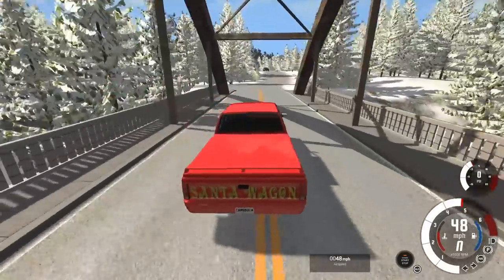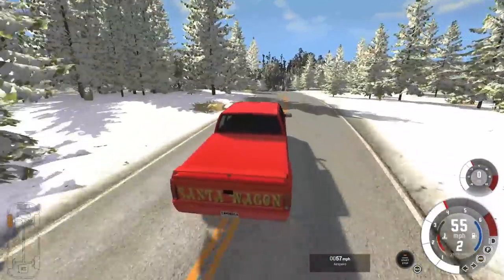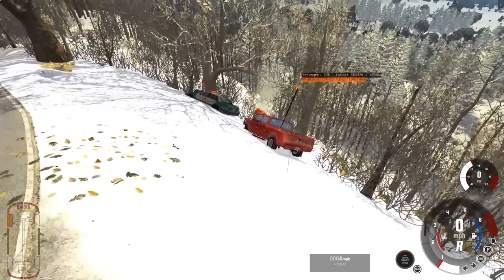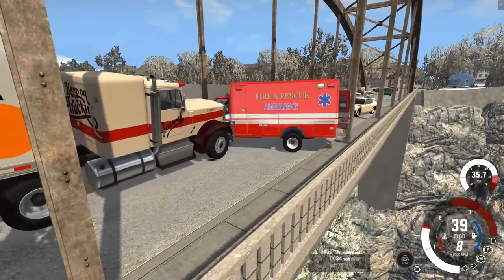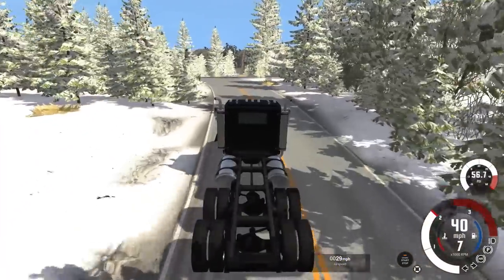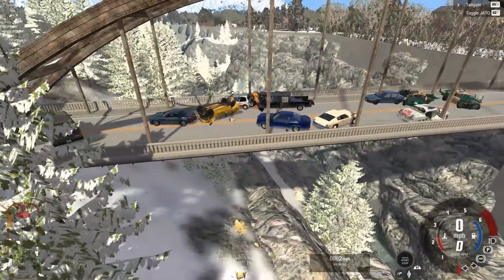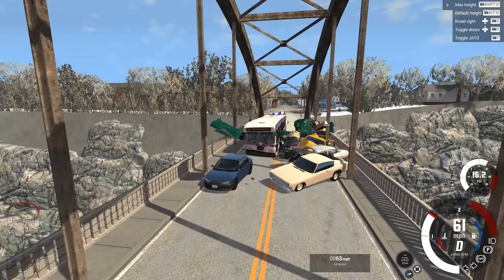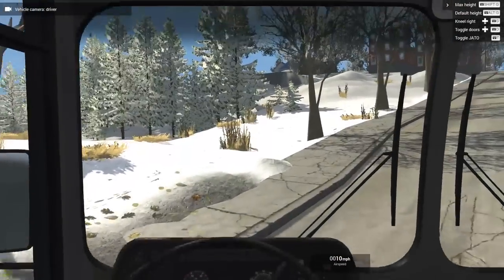ICY ROADS CAUSE HUGE CRASH ON BRIDGE! - BeamNG Gameplay & Crashes - Car Crash Game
Welcome to Camodo Gaming's Let's Play of BeamNG Drive. Today we are back with some school bus chases and more police chases and crashes!